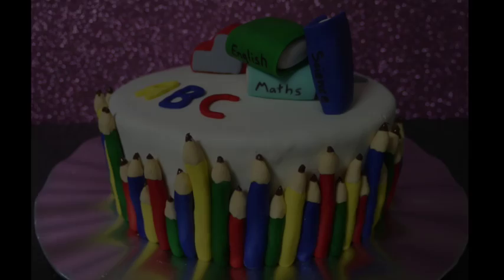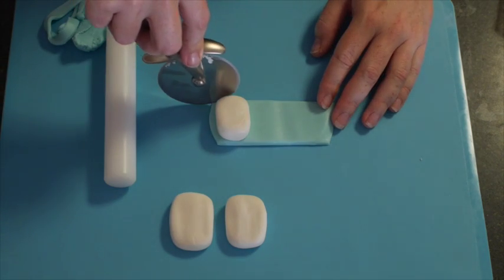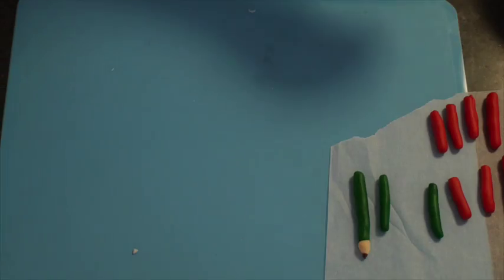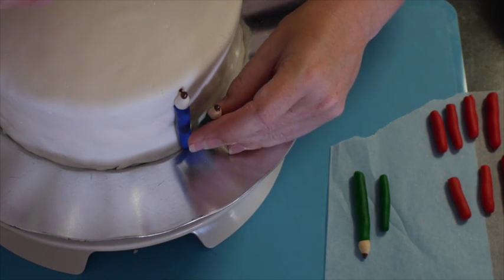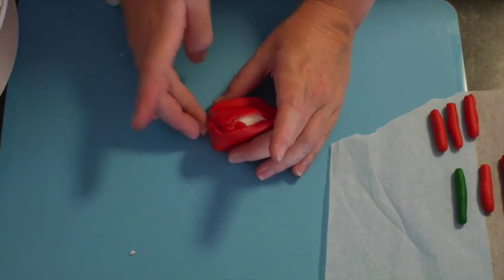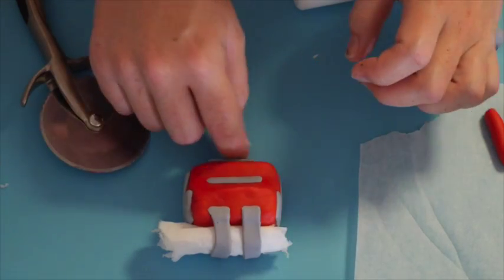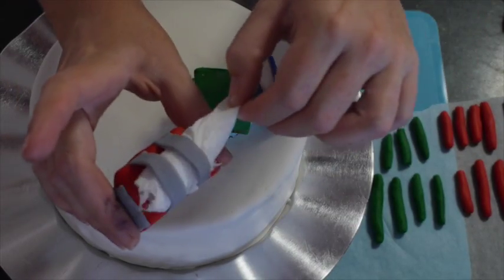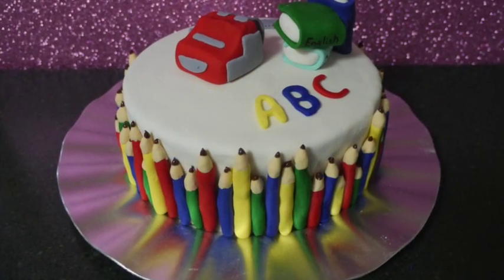Back to School Cake - Teachers Cake - Retirement Cake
Excited about your kids going Back to School.  I am.  So much so I have made them this Back to School cake to celebrate.  This cake can also be personalised to suit a teacher entering retirement or even a graduation.